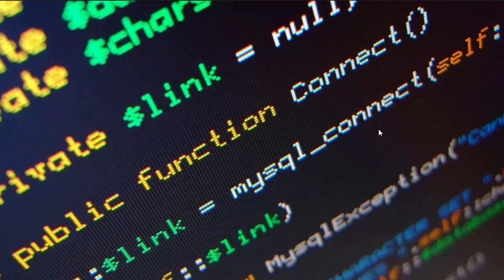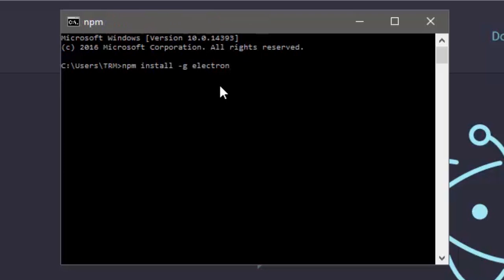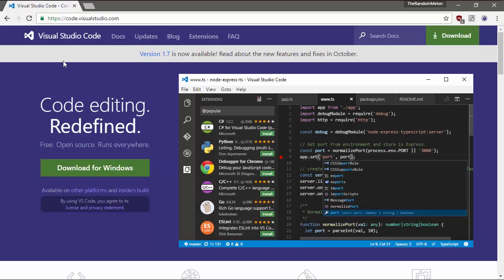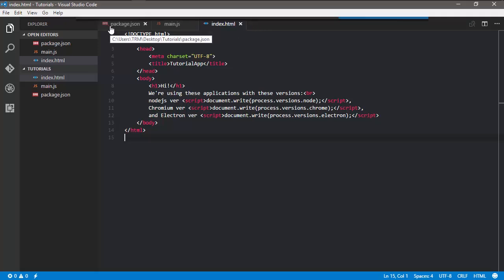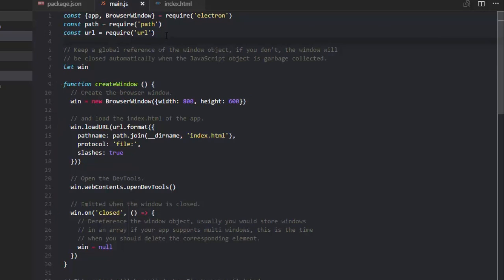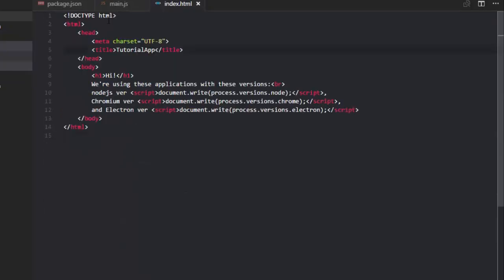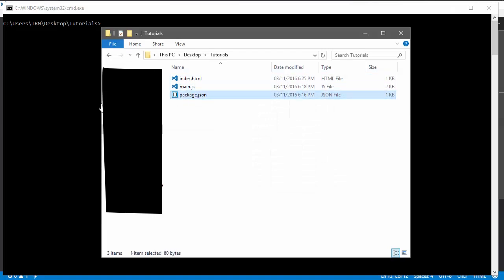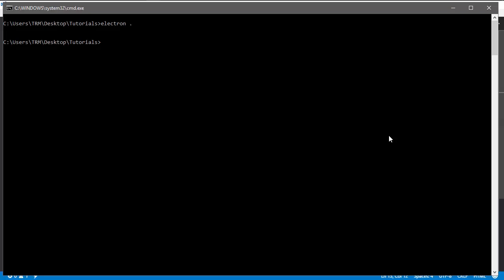(OUTDATED, READ DESCRIPTION) Hello World! | Electron Programming Tutorial #1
Note that this tutorial is outdated, and may or may not still work. I won't be updating this series either, so there will not be any updates on functions mentioned in this tutorial. If you want to see something newer from me, check out my perspective (as a longtime PC user) on the M1 Mac mini

Hi there! Welcome to a new coding series on my channel. Today, you'll learn how to create a Hello World app in Electron.

[External Links]